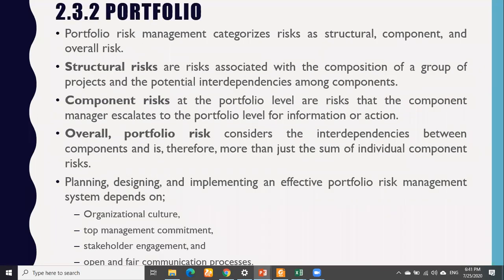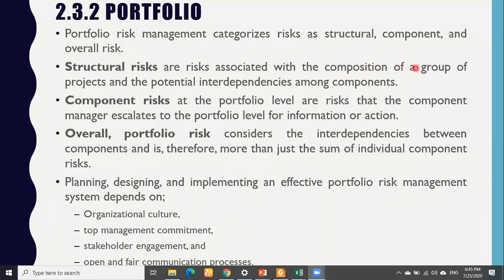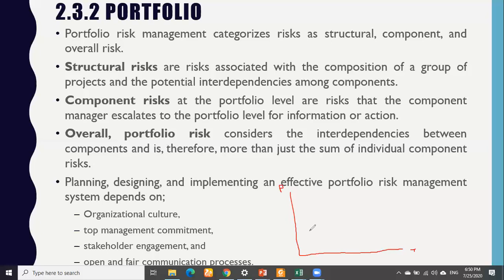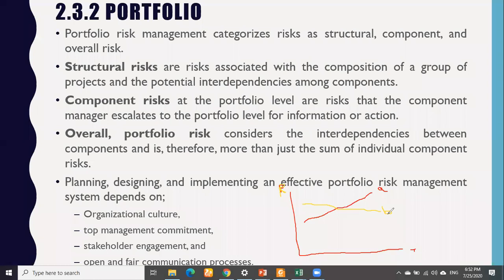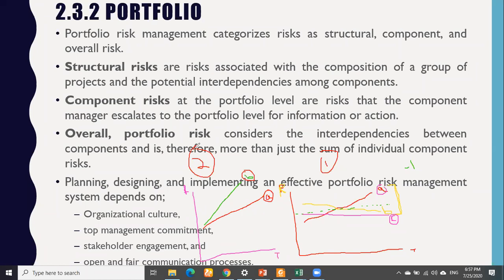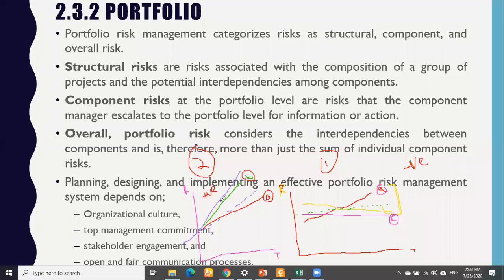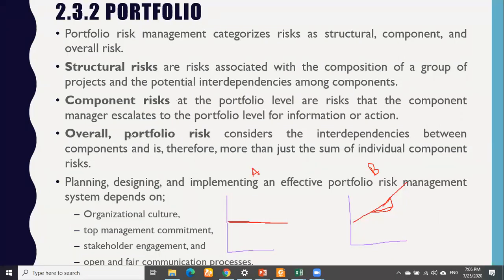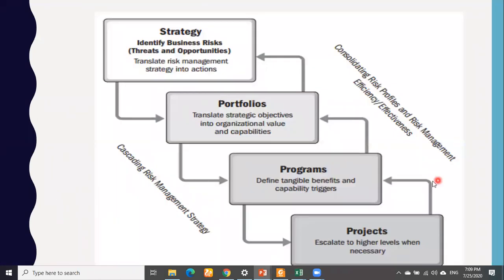25th July (1st part of 4)